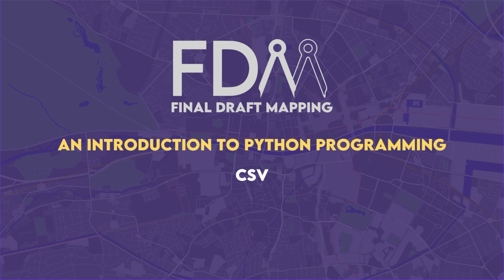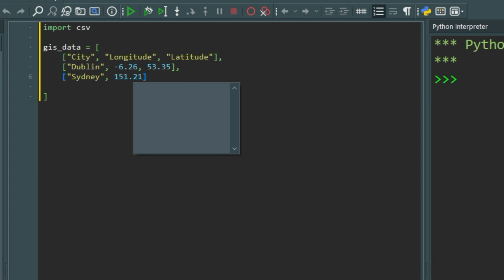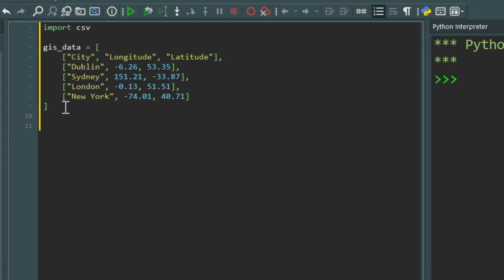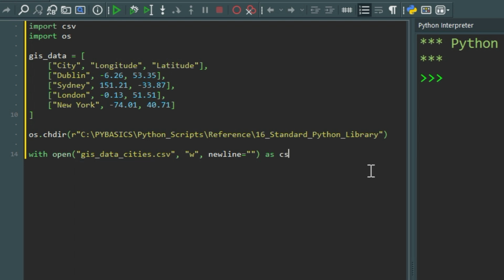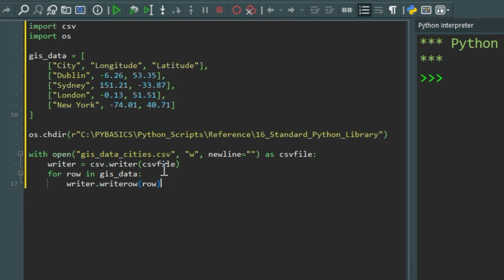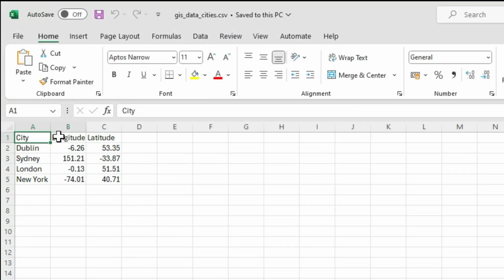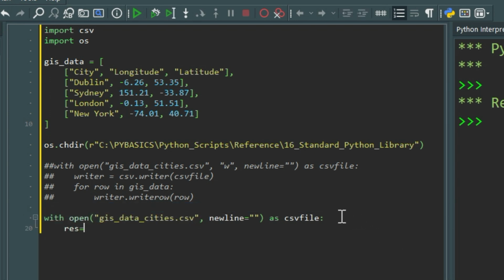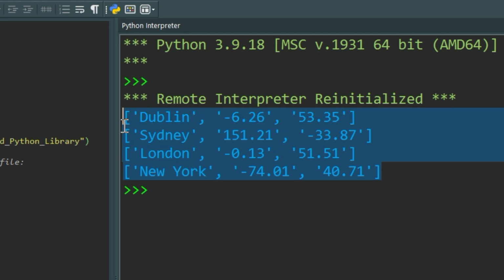1604 Libraries: csv Module from An Introduction to Python Programming with a GIS Focus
The csv module in Python is a standard library that provides functionality for working with CSV (Comma-Separated Values) files. CSV files are commonly used for storing tabular data, including GIS-like data such as latitude-longitude coordinates or attribute information for spatial features.